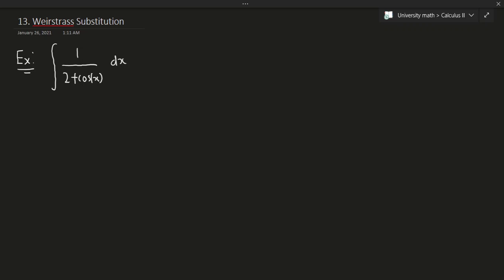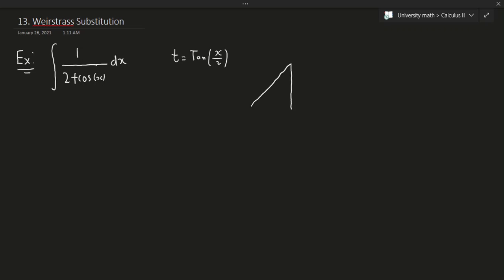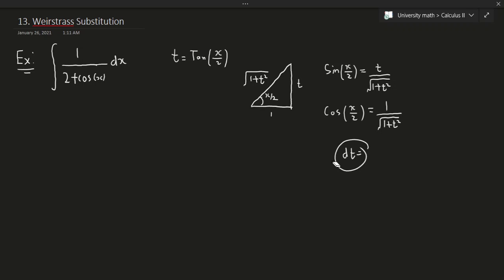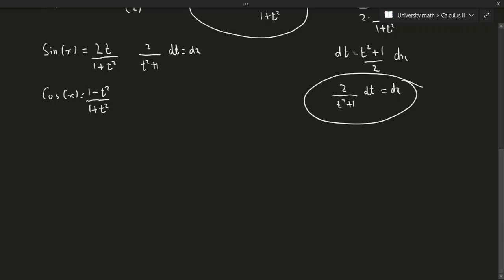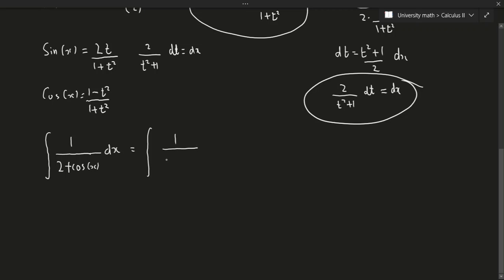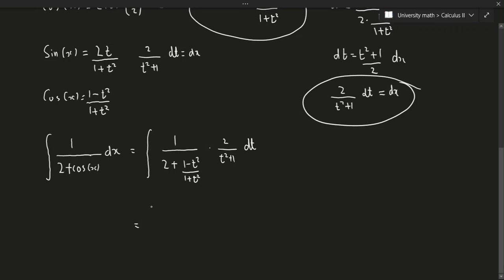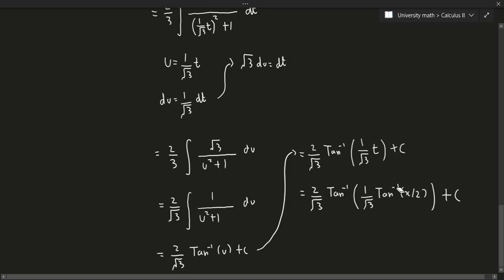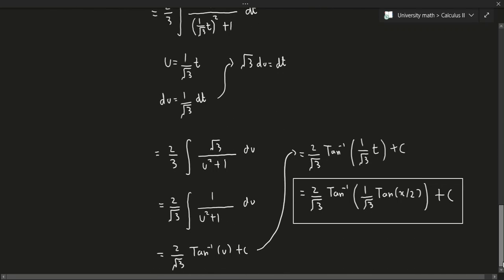Calculus II: Weirstrass Substitution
In this video we discuss one of the most unusual integration techniques for evaluating integrals, which is the idea of Weirstrass Substitution.

00:00 - Introduction
00:23 - Motivation behind this substitution
00:59 - Example + Explanation